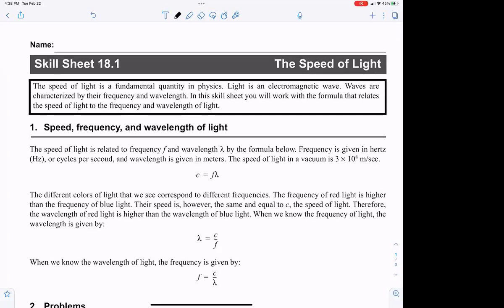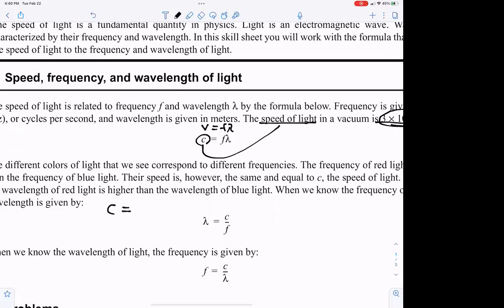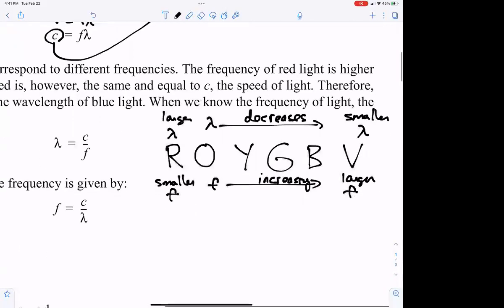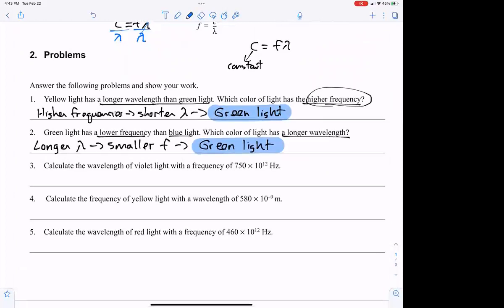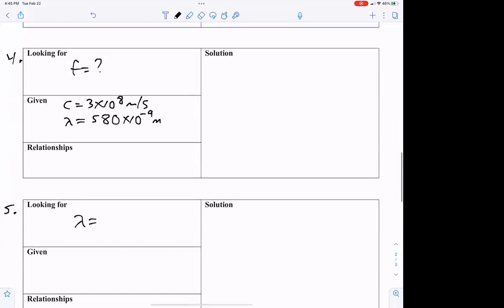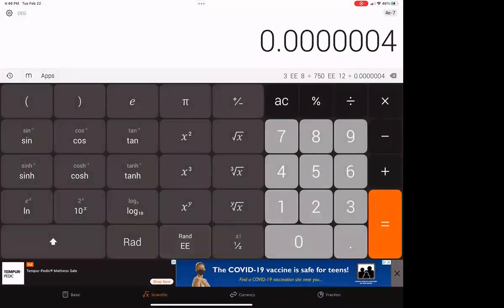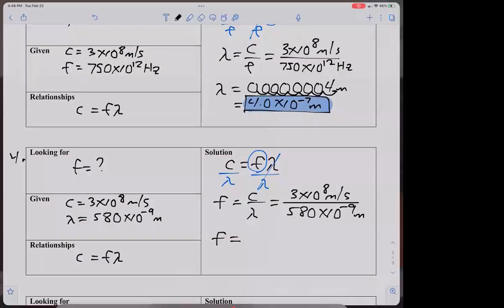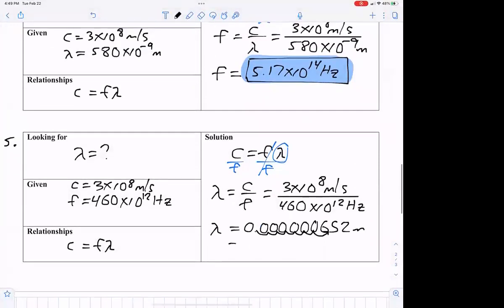Skills Practice 18.1 - Speed of Light